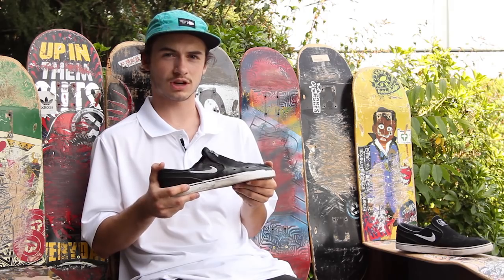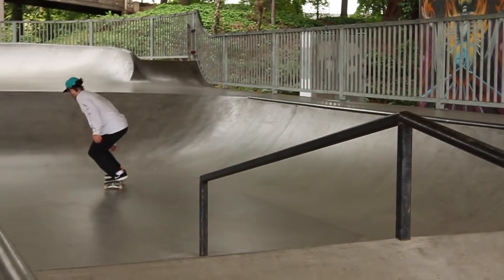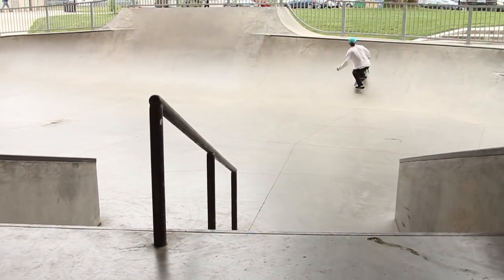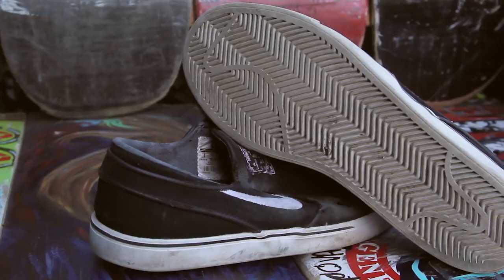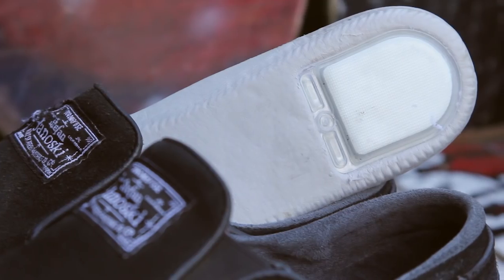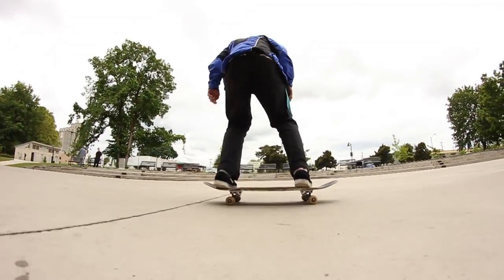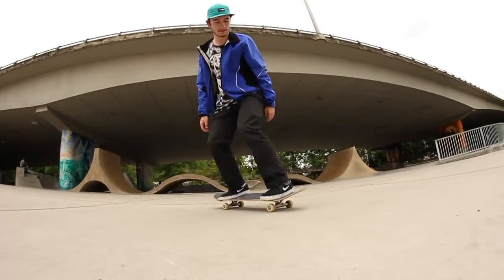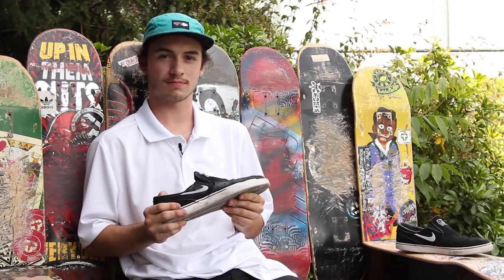Nike SB Zoom Stefan Janoski Slip Skate Shoes Wear Test Review - Tactics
The Nike SB Zoom Stefan Janoski Slip Skate Shoes utilize the same silhouette you know and love, with a streamlined lace-less design.  Featuring an easy-wear elastic tongue for perfect fit and comfort, the Janoski Slip sits on a vulcanized sole that provides the superior board feel and control you expect out of a Janoski. With the Nike SB Zoom Air Unit in the heel, you can be confident when jumping down gaps and stair sets as these shoes provide protection and support when you need it. The Nike SB Zoom Stefan Janoski Slip delivers a casual style and look to a classic built to skate anything shoe. Check out Tactics shop floor employee Drake Moody put the Janoski Slip to the test in this Tactics.com Skate Shoes Wear Test Review.

Film/Edit: Jordan DeMoss